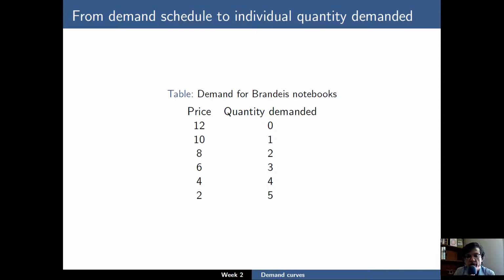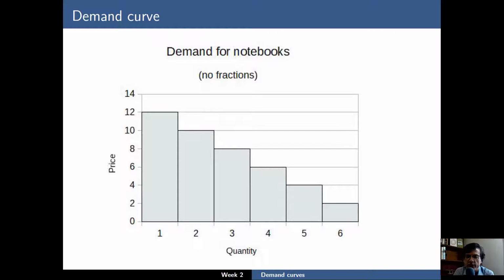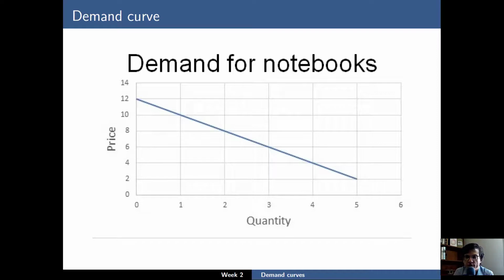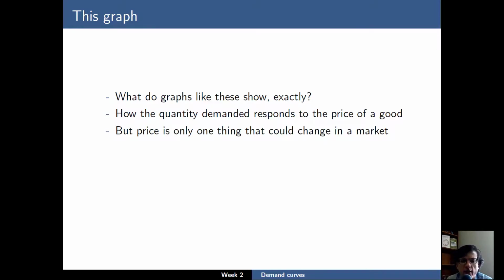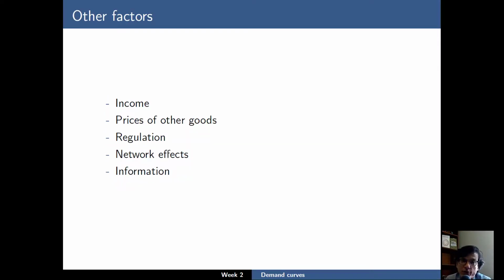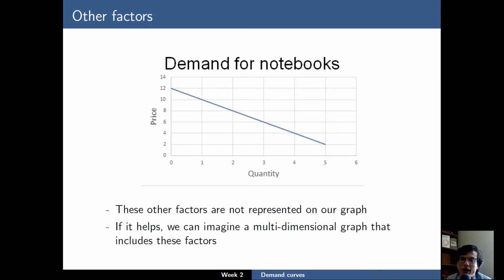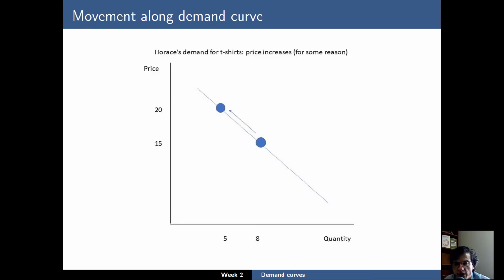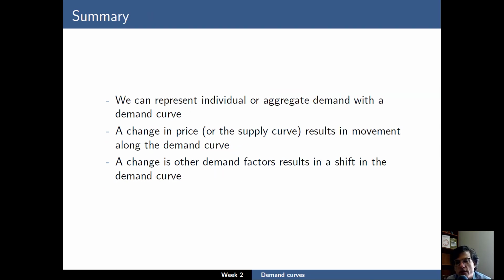2.4 - demand curves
How we can graphically represent demand, and how demand curves can change as market conditions change.